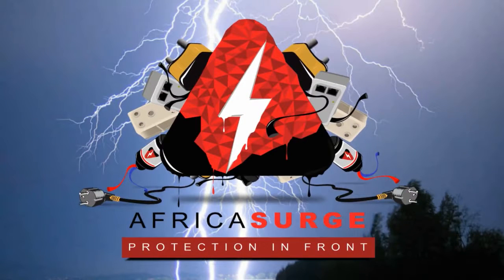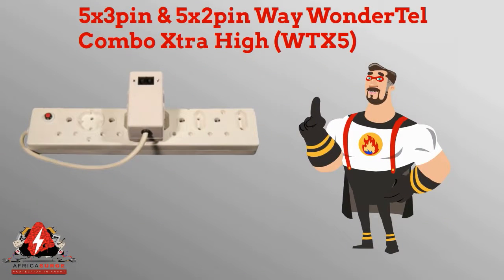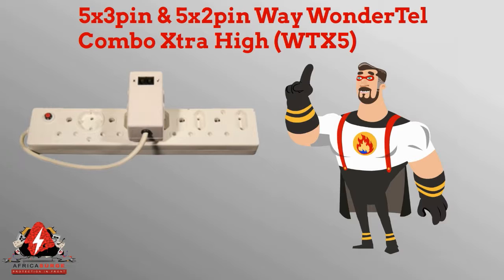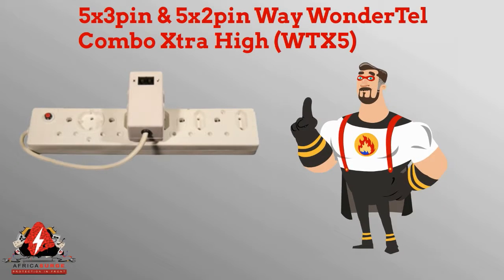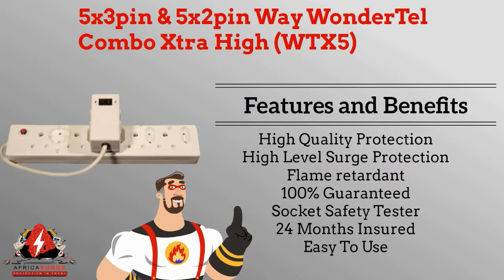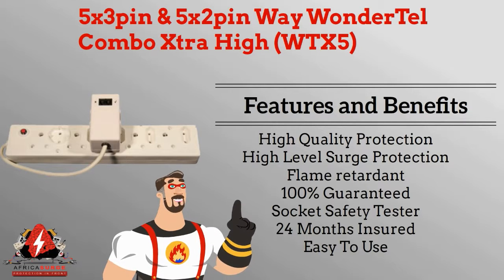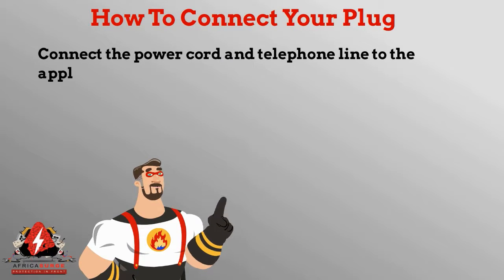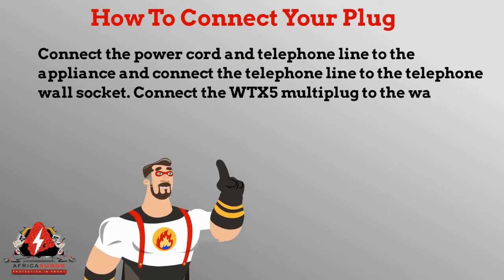Africa Surge Protector - WTX5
The Wonder Tel Combo Xtra High with 4x4 way multiplug
High Level mains power and telephone line (ADSL) surge protection AND the propitiatory circuitry indicates if the home or office wiring is safe to use and correctly earthed for surge protection.
Is (8/20us) = 20kA [mains power]
Is (8/20us) = 10kA [tel line]